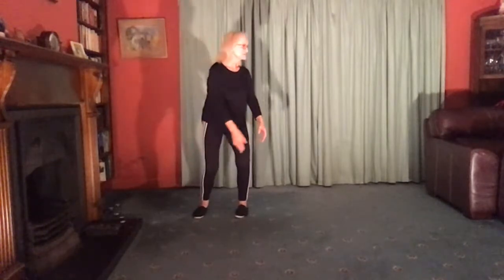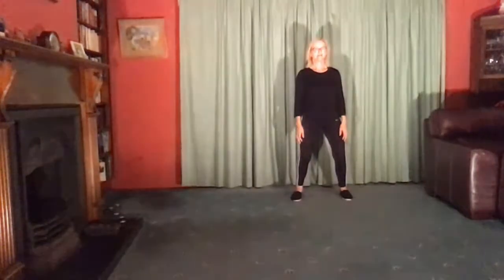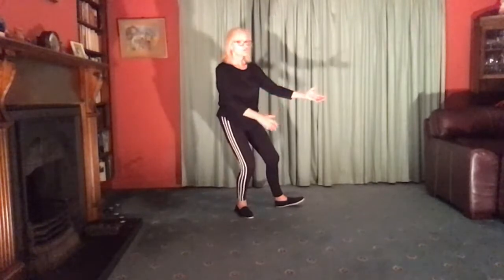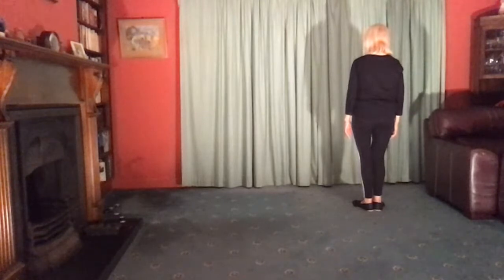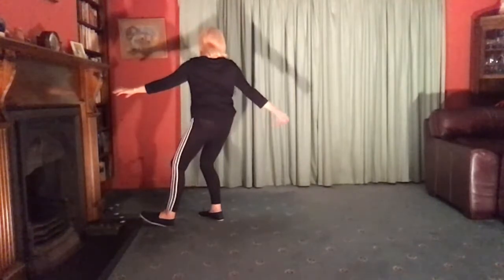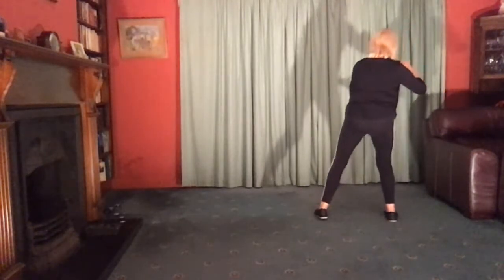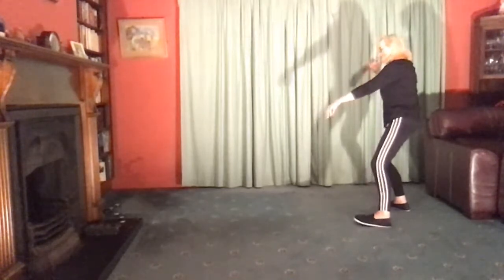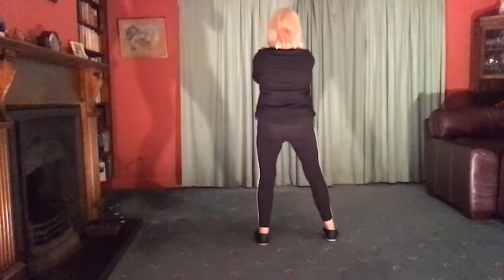T'ai Chi in Open Focus